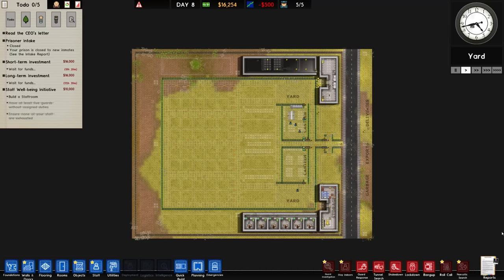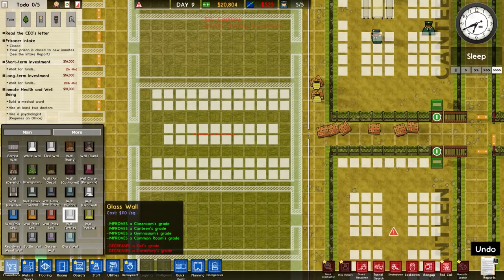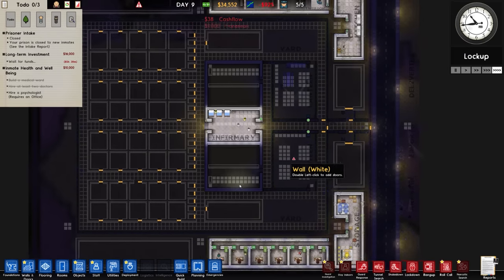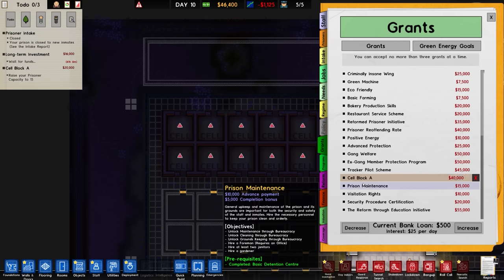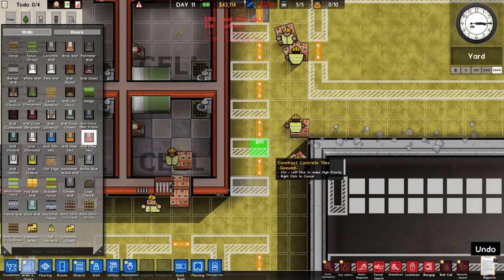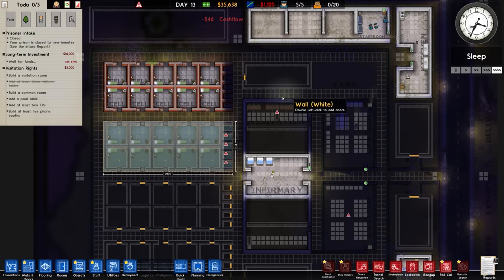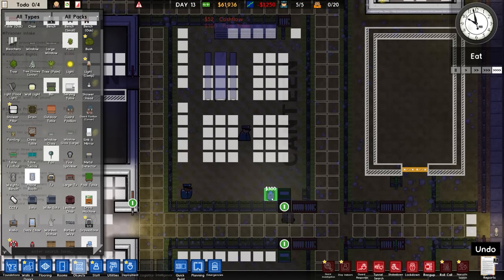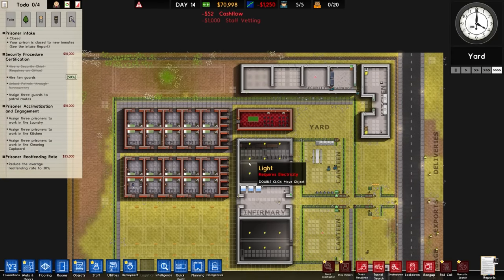Generic Prisoner Housing Facility | Prison Architect #3